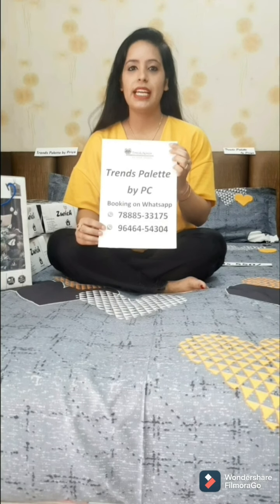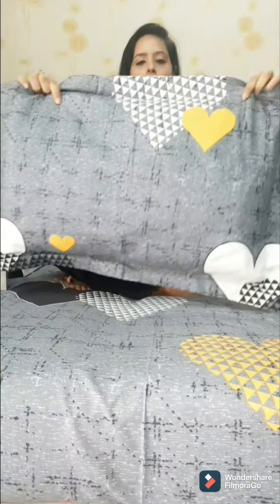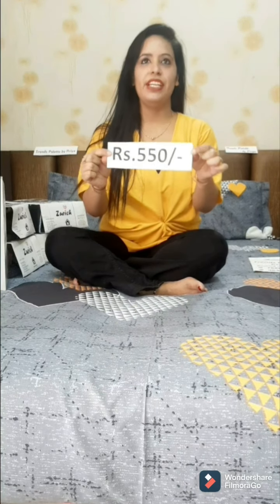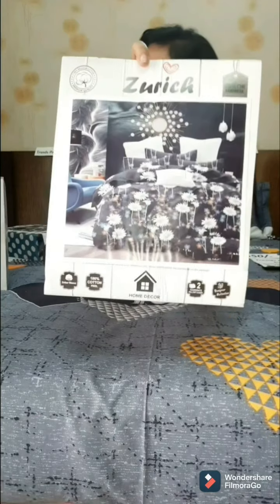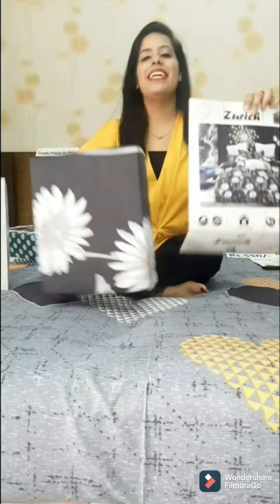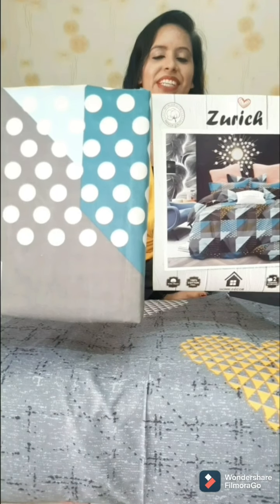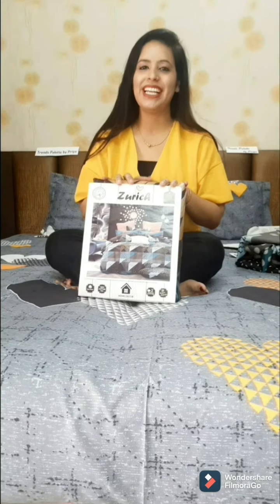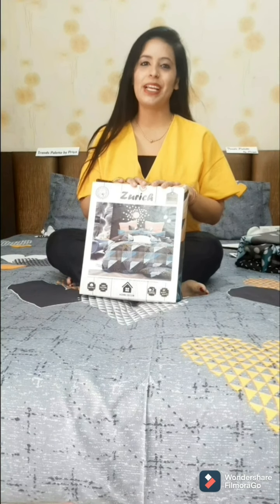Sale offer k Saath Trends Palette by PC laaya h Branded Bedsheets ki Latest Collection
For placing order n for more details u can send the screenshot of the selected Bedsheet on the following no.

Shipping all over India.